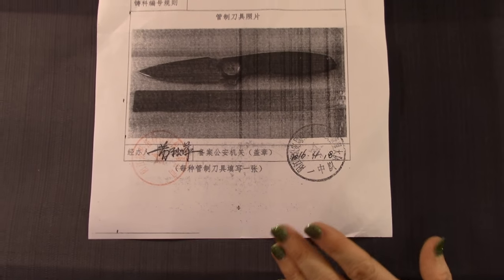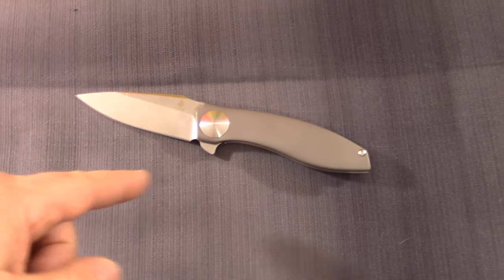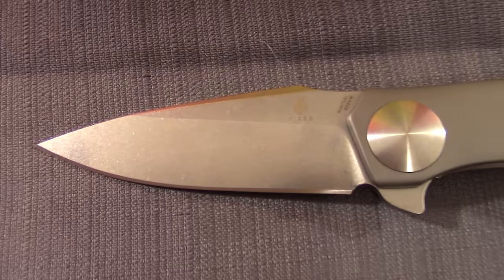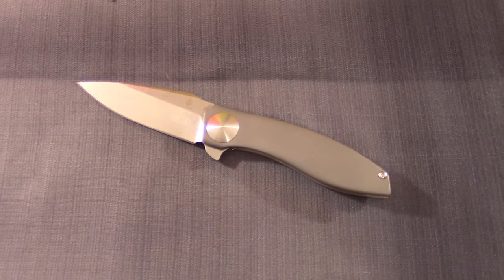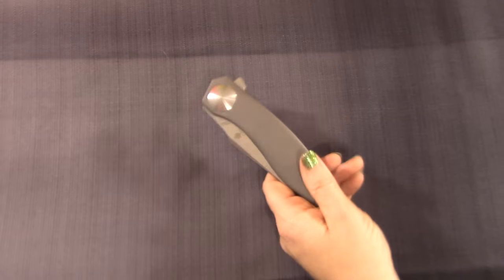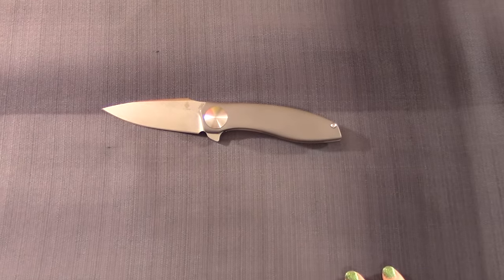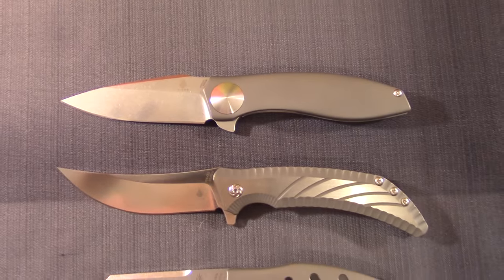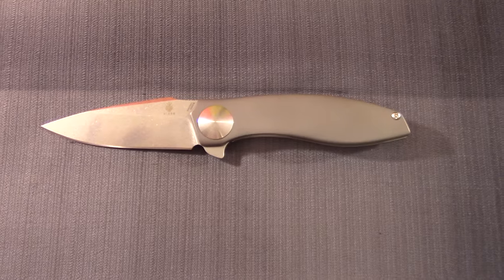Kizer S.L.T - A PG-13 review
Plain handle, BladeHQ  (Thanks for using our links!)
Textured, BladeHQ

Amazon, plain handle

Amazon, textured

Check out the S.L.T from Kizer designed by American knife maker John Gray. Slim Line Tactical is the name but we really should add Utility as this will be a very capable EDC knife. Part of the BladeSmith series for Kizer, this collaboration resulted in another absolutely fantastic example of a high end production version of a custom knife.